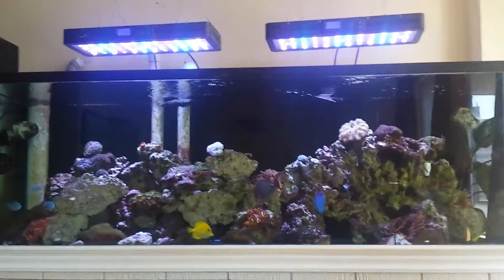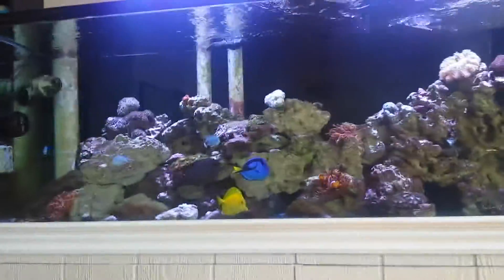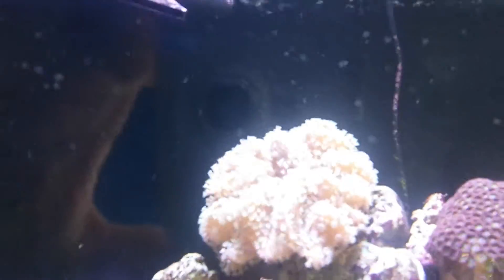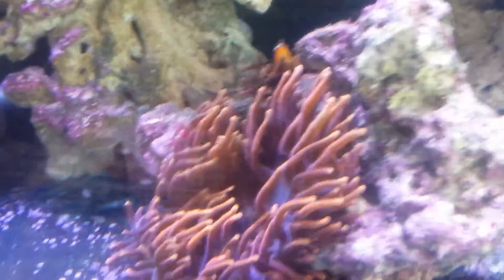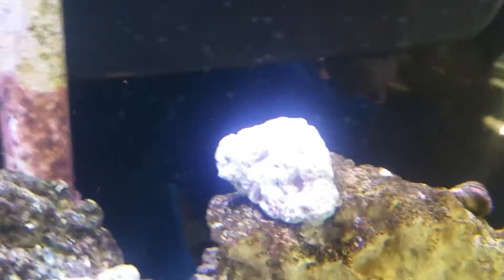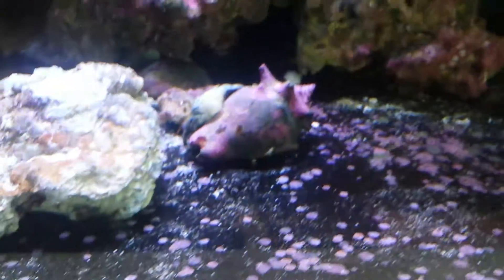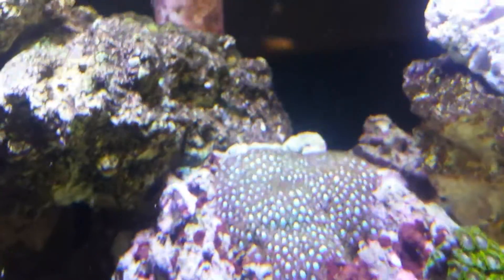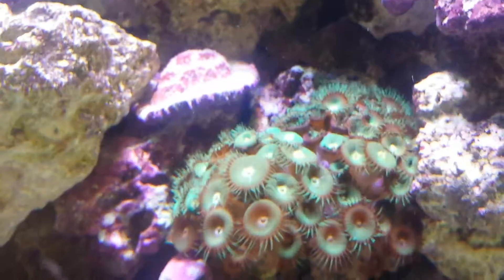180 Gallon Reef Tank Update (up and running)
Walk through of my 180 Gallon Reef aquarium.